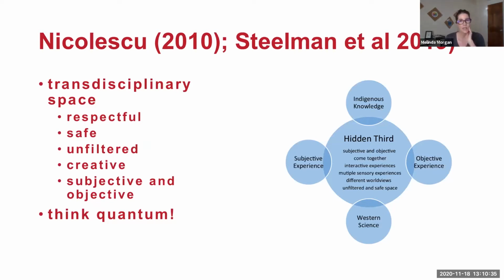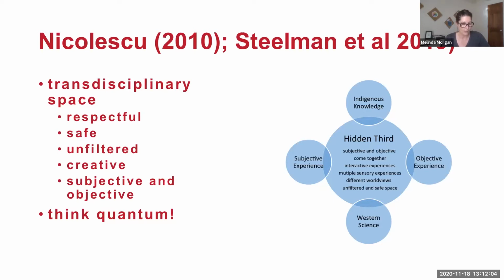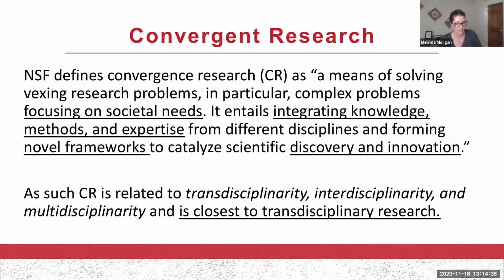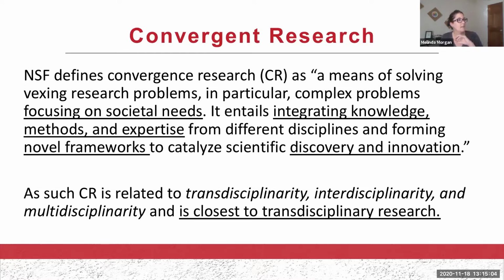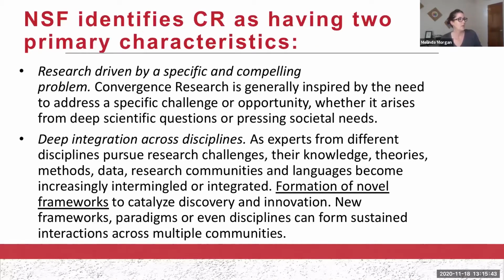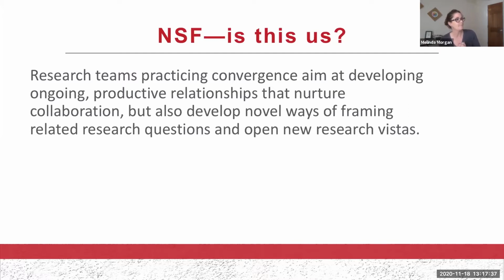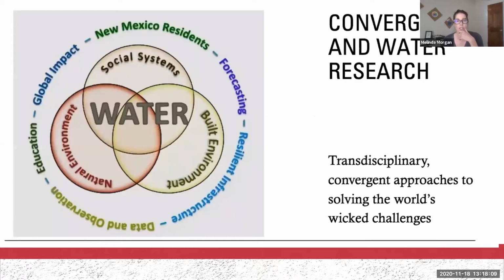Rio Grande Research Collaborative 11.18.20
National Science Foundation Convergent Research Design